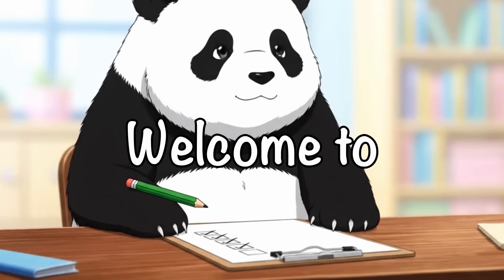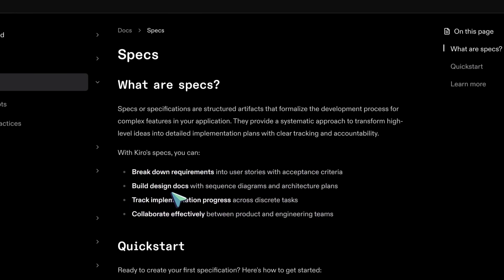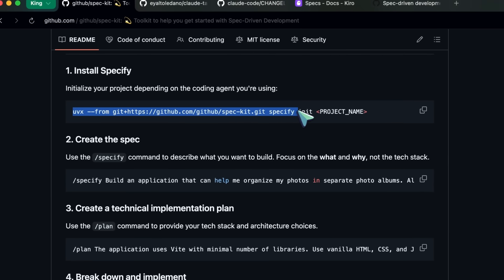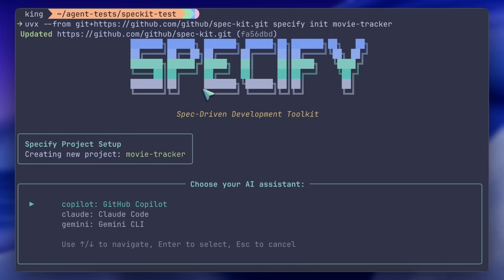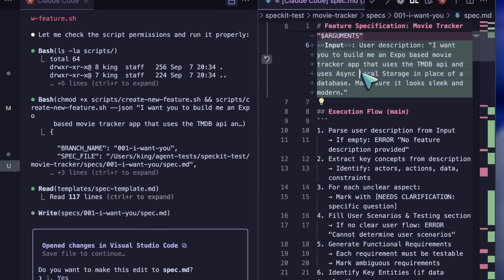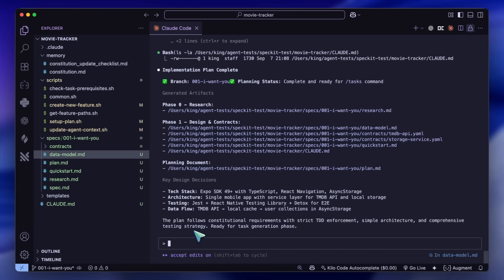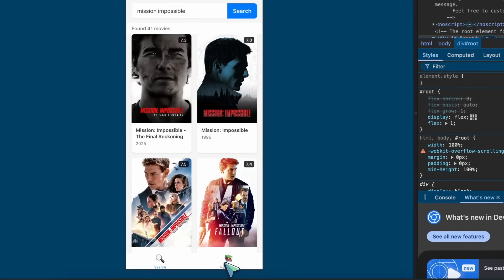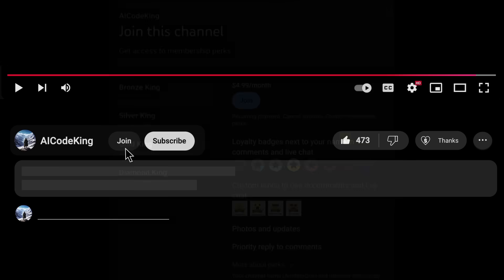Github's SpecKit: This Fixes ALL YOUR AI Coding Problems?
In this video, I’ll be testing GitHub’s new Spec Kit for spec‑driven development—how it works with Claude Code, Gemini CLI, and GitHub Copilot, walking through Specify → Plan → Tasks on an app with Expo, and sharing real‑world results, costs, and whether it’s worth your time.

Key Takeaways:

🧰 GitHub’s Spec Kit brings a spec‑driven workflow to AI coding with a structured, multi‑step process.
🧭 Four core steps: Specify, Plan, Tasks, then execute the generated tasks in your chosen coder.
📝 It generates spec markdown, data models, execution plans, and per‑task prompts to guide coding.
🔗 Works with GitHub Copilot, Gemini CLI, and Claude Code; it’s not a pure CLI—sets up a project folder with slash‑command files.
🧪 Demo project: a sleek TMDB movie tracker with Expo and local storage to assess real usability.
🧱 Issues encountered: Expo init hiccups, unexpected JSON output, and environment variable registration errors.
⚖️ Output quality: clean, structured code and component separation, but fewer features than a solid one‑shot generation.
💸 Cost reality: about $8 with Sonnet for a simple app—significant overhead in tokens, time, and context.
🤔 May work better with different models (e.g., Grok), but complexity isn’t ideal for lower‑knowledge models.
🎯 Best suited for teams that want formal specs and traceability; less ideal if you prefer a lightweight, fast workflow.

Timestamps:

00:00 - Introduction to SpecKit
03:32 - NinjaChat (Sponsor)
04:21 - Setup & Usage of Github SpecKit
10:42 - Ending